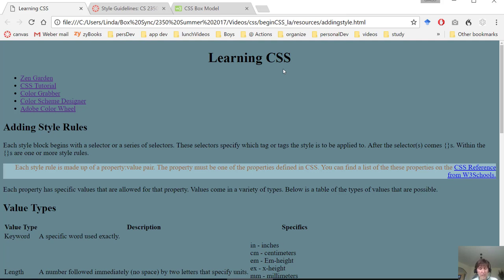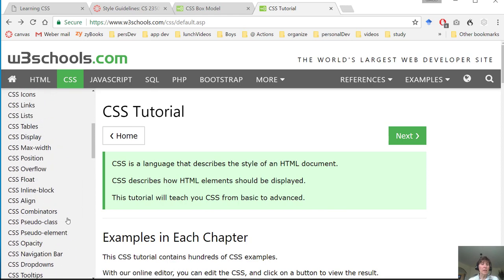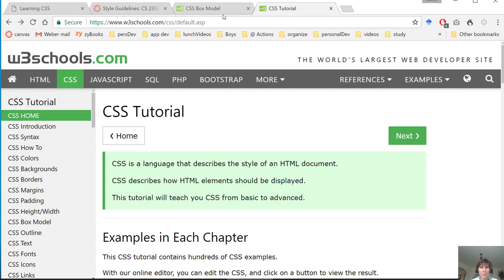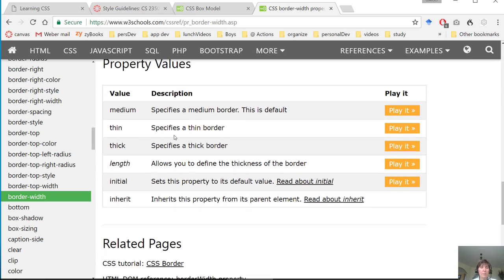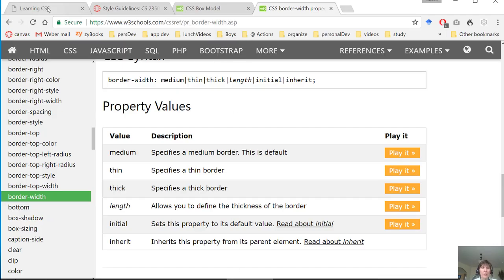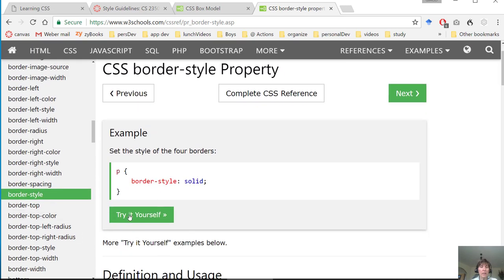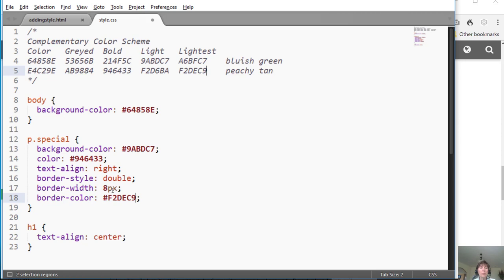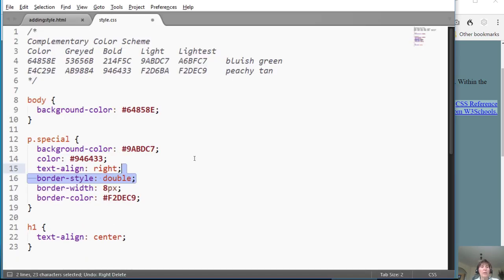Begin CSS Learning Activity, Part 4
Learn how to use w3schools CSS Reference. Practice using the CSS style properties border-color, border-width, and border-style.